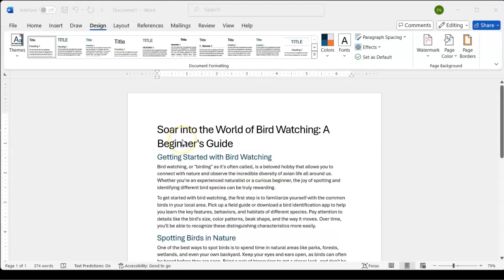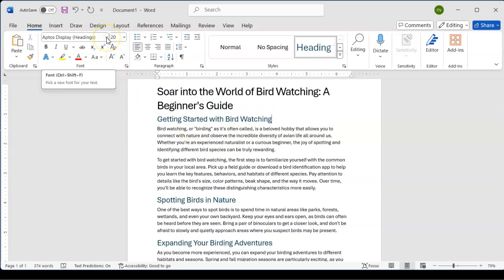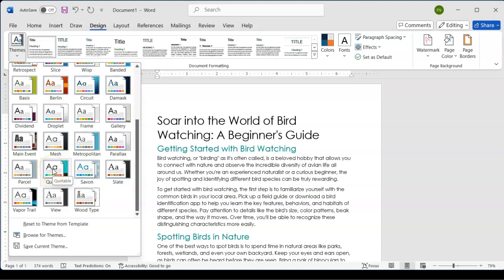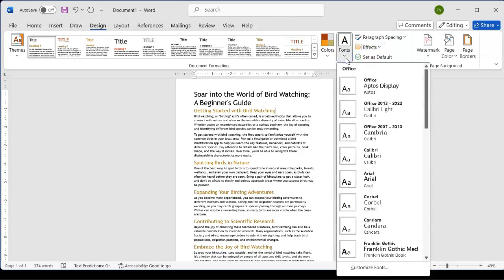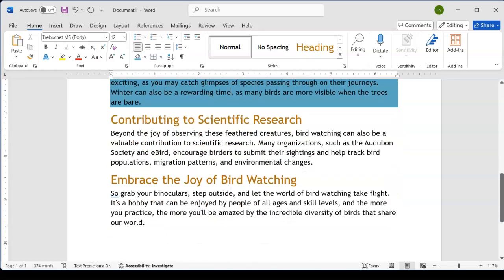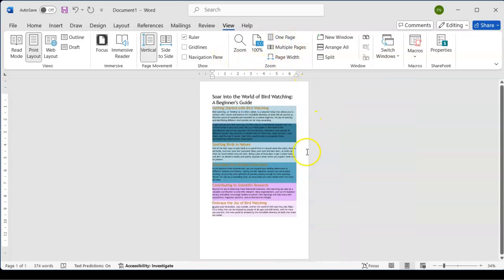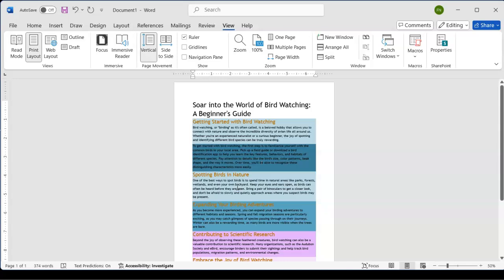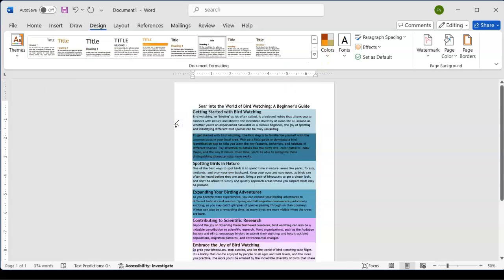Microsoft Themes Part 3